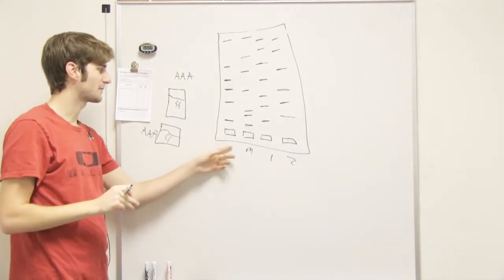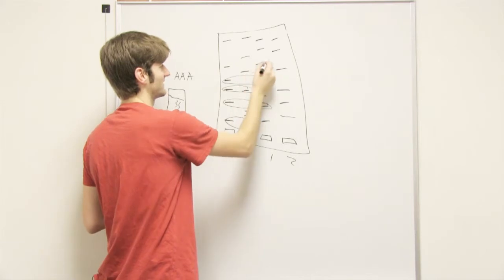DNA Fingerprinting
This Human Biology video teaches Gel electrophoresis, and DNA match up.